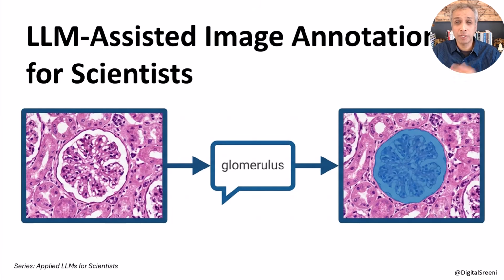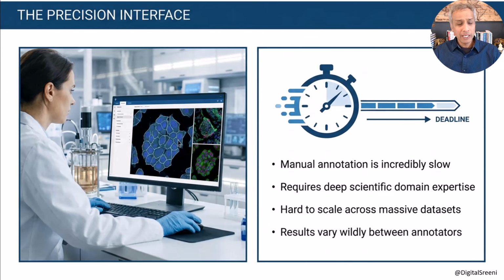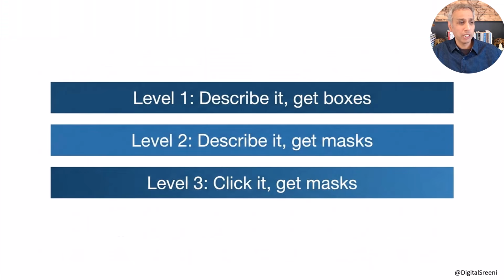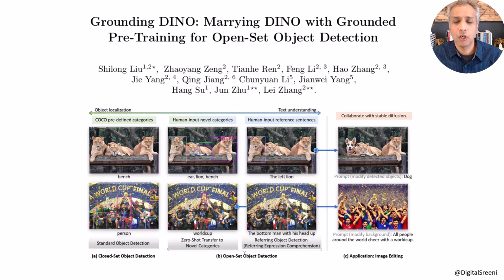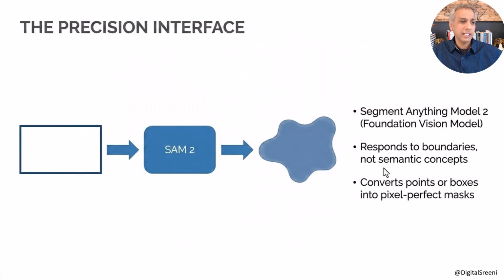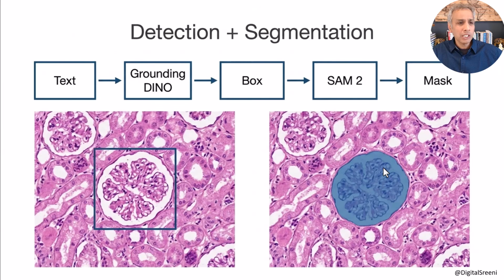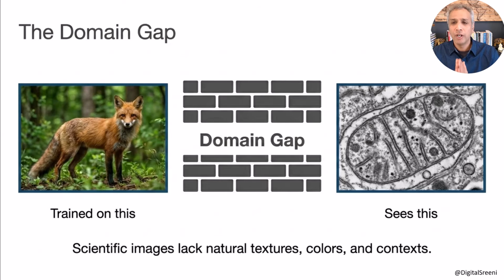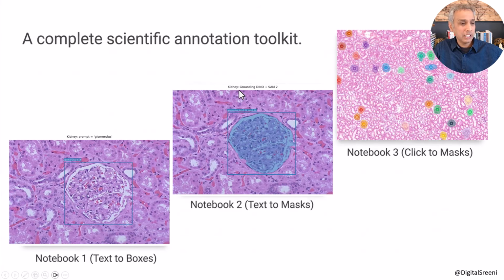01-LLM-Assisted Image Annotation - Concepts and Overview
Before writing any code, this video explains what LLM-assisted annotation actually means, why it matters for scientists, and how the two models at the center of this series work.

We cover the annotation bottleneck that every scientist working with images runs into, the three levels at which AI can reduce that workload (text-prompted detection, text-prompted segmentation, and click-to-segment), and how Grounding DINO and SAM 2 each contribute to the pipeline.

We also deal honestly with the domain gap problem: these models were trained on natural photographs, and scientific images look nothing like natural photographs. Understanding exactly where and why the pipeline succeeds or fails is what lets you choose the right approach for your specific imaging domain.

By the end of this video you will know what to expect from the next three videos and whether this approach is applicable to your own work.